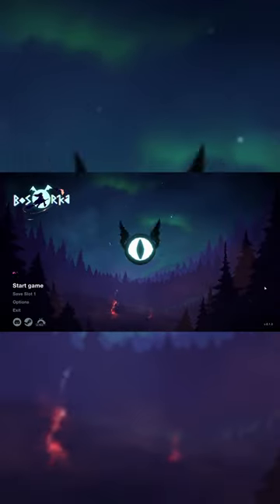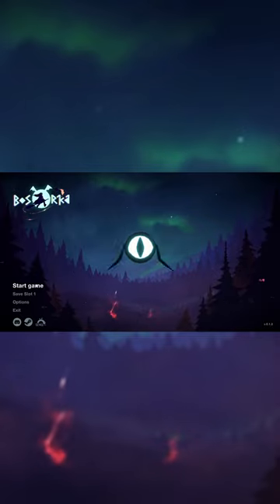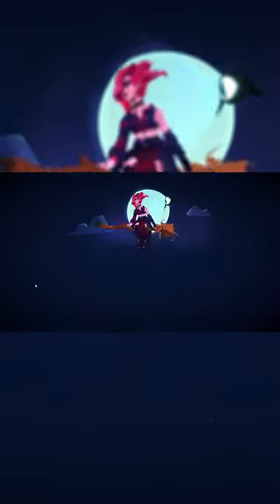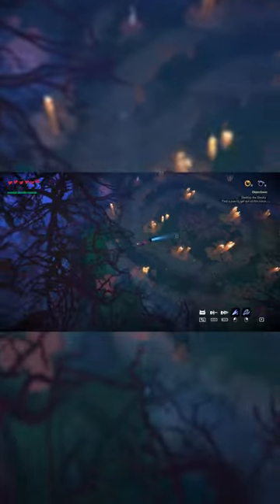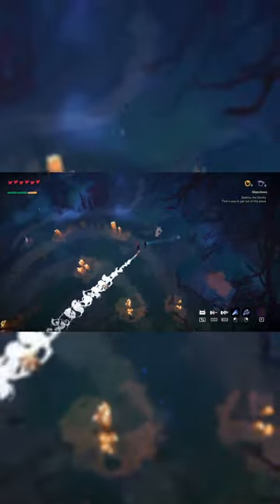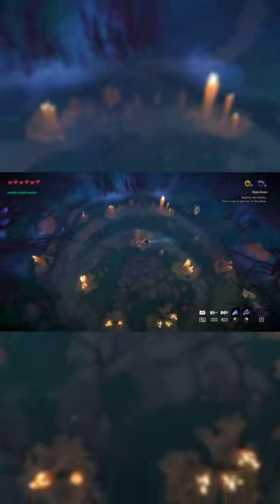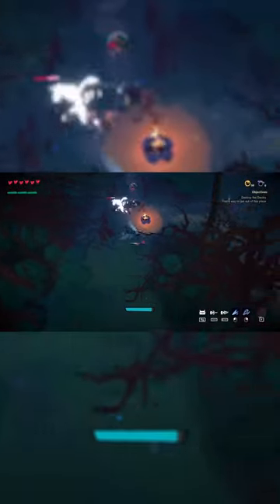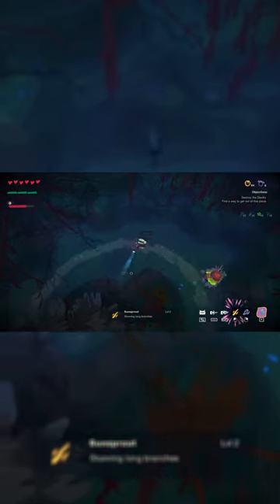Mystical New Broom-Riding Roguelike! | Bosorka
Bosorka is an exciting action roguelike where a young witch saves the world from insidious and cruel demons. Combine runes, master a variety of brooms, and try all possible and impossible spells until you gain enough power to fight evil.